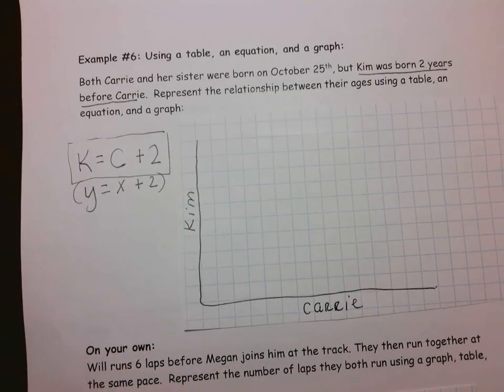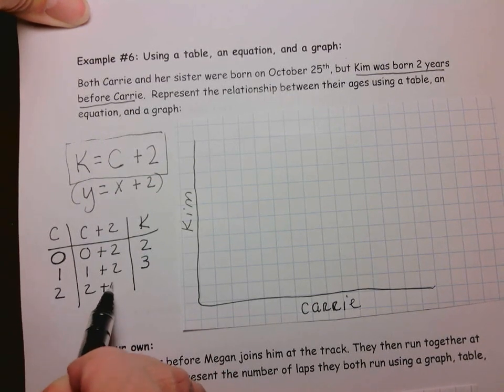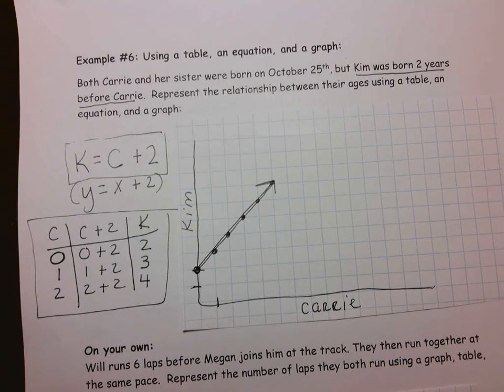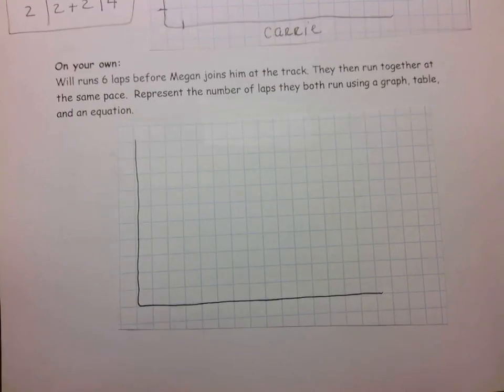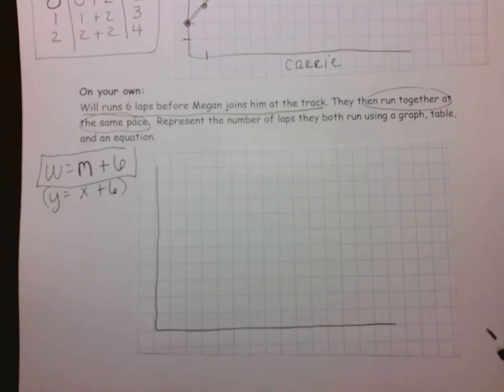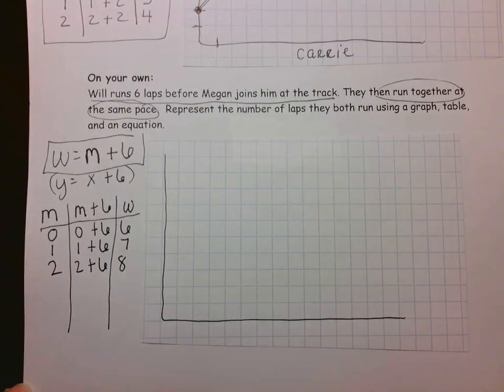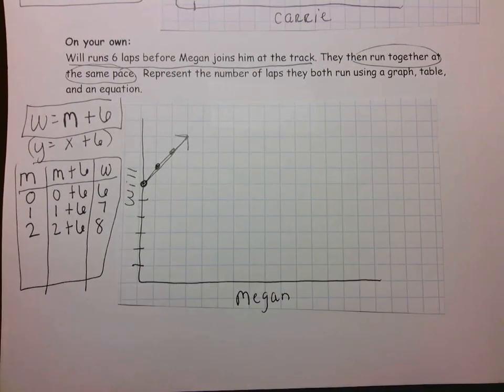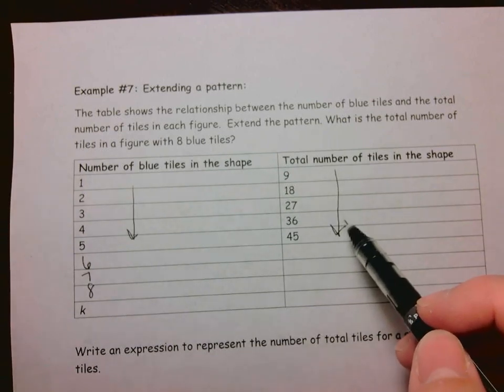1:9 Patterns, equations, and graphs